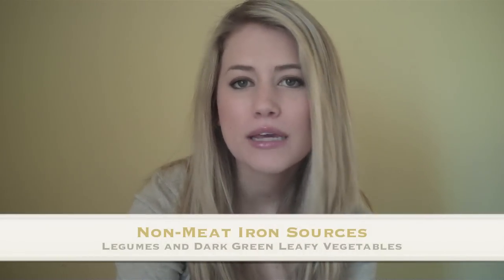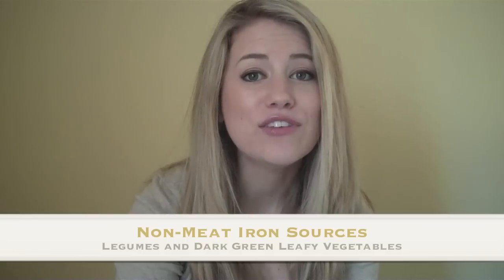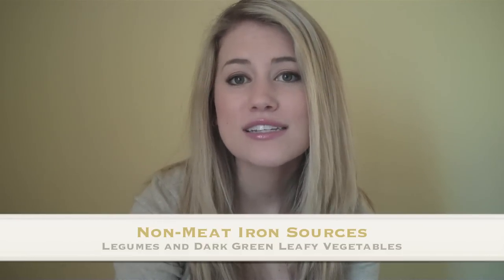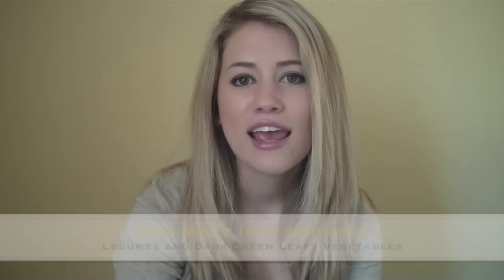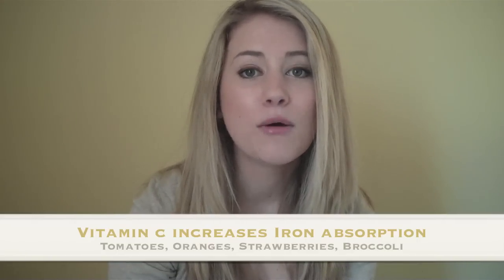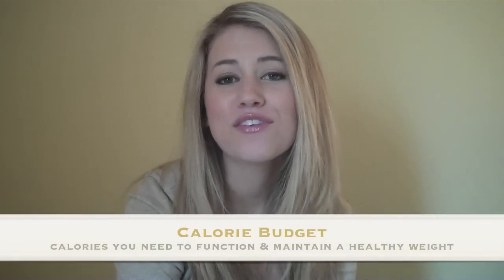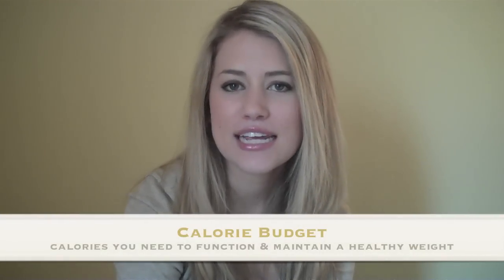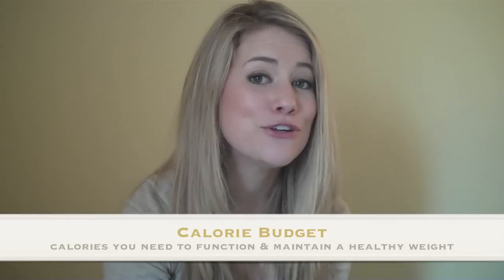Question and Answer Part 2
You asked, I delivered! More of your nutrition questions answered by the Healthy Grocery Girl